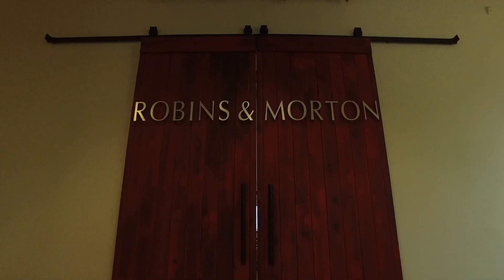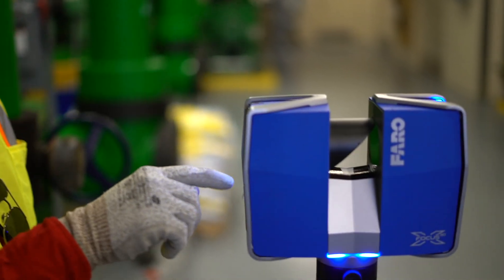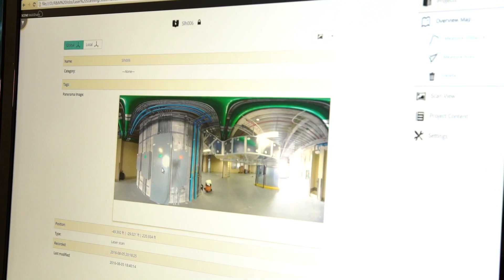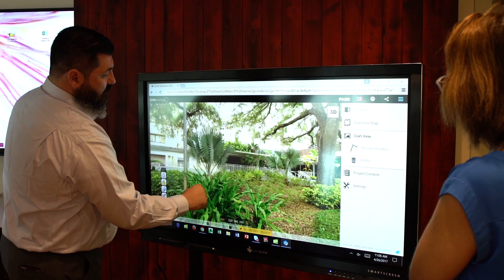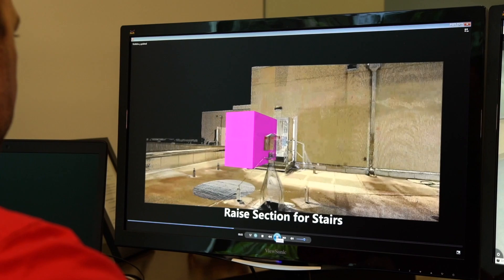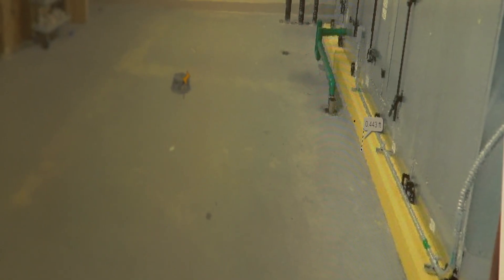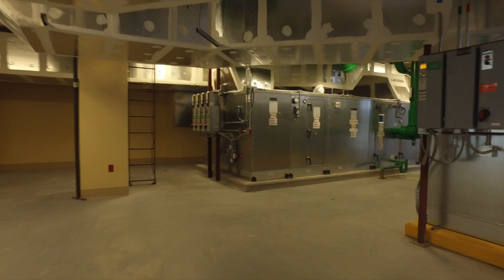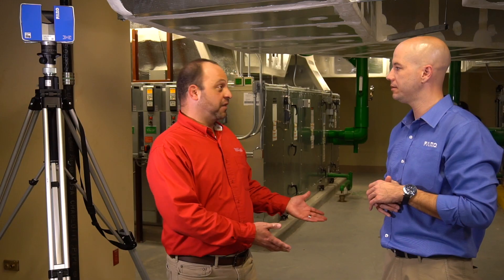FARO Focus Laser Scanner 3D Application Video Robins & Morton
FARO Focus laser scanner technology has changed the way Robins & Morton approaches problem-solving. Capturing as-built building data with modern, advanced hardware and software tools allow the company to save time and money.